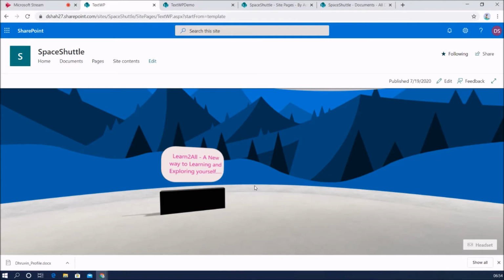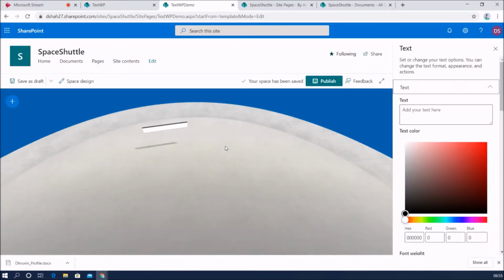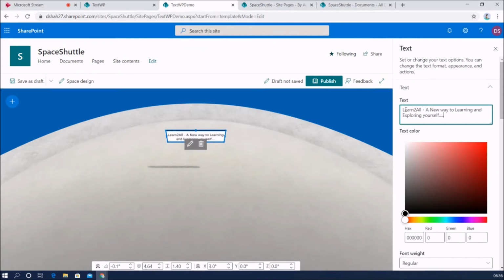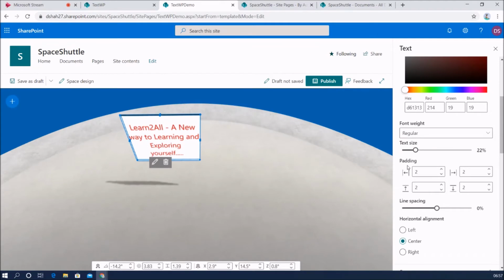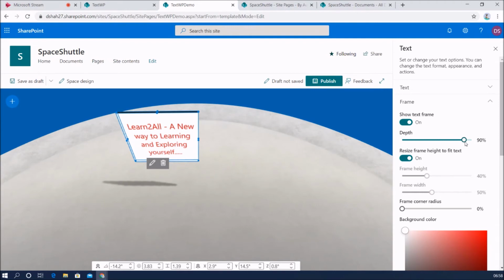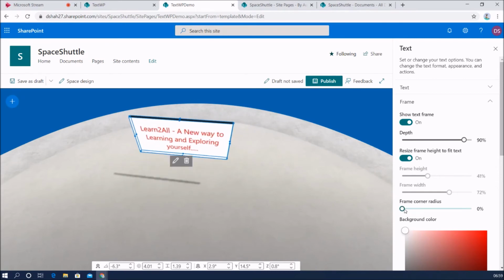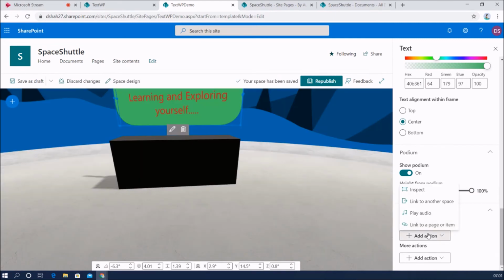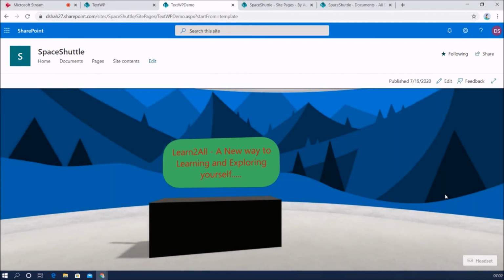Add 3D Text using Text web part to a SharePoint Space | Mixed Reality with SharePoint Space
Mixed Reality with SharePoint Spaces - 3D Text Web Part
During this session, we will discuss, how we can add the Text web part to the SharePoint Space. SharePoint Space provides an OOTB Text web part. We will talk about real-life examples where we can use the text web part in SharePoint Space. With that, we will check the step by step procedure to add the Text web part to SharePoint Space. Once the text web part will be added we will configure its different configuration properties and talk about different actions that we can perform.
Welcome to my brand-new series on SharePoint Spaces. Finally, SharePoint Spaces has been launched as a Preview feature.

This is a Beginner series on SharePoint Spaces. Here, I will explain all basic learning points related to SharePoint Space. I have divided the entire series into 10 different parts. You are watching the tenth part of the SharePoint Space.

Chapters:
00:00 Introduction
00:31 Add the Text web part to SharePoint Space
01:00 Change Angle in Text web part
 Change Distance in Text web part 01:08
• Change Height in Text web part 01:13
• Change X-axis in Text web part 01:23
• Change Y-Axis in Text web part 01:23
• Change Z-Axis in Text web part 01:23
• Web part Configuration properties for Text web part 01:34
• Add Text in Text Web part 01:34
• Add Font weight to your web part 02:01
• Increase text size in Text web part 02:12
02:18 Add Padding property to your Text web part
02:40 Increase Line spacing in Text web part
03:00 Show/Hide Frames from Text web part
03:31 Resize frame in Text web part
04:48 Add Action Property to Video web part

Check other videos from SharePoint Spaces Step by Step Series:

Part 1: Get Started with SharePoint Spaces – Overview and Setting Up the Environment with SharePoint Space